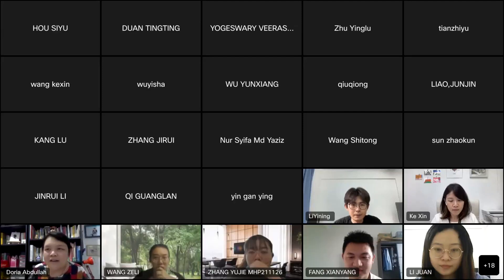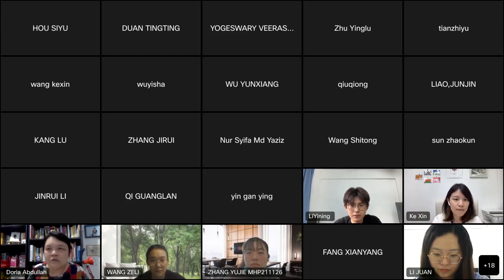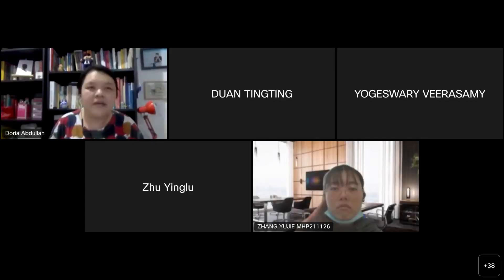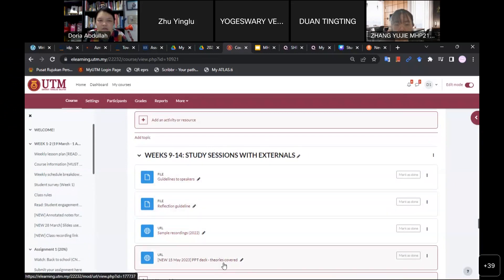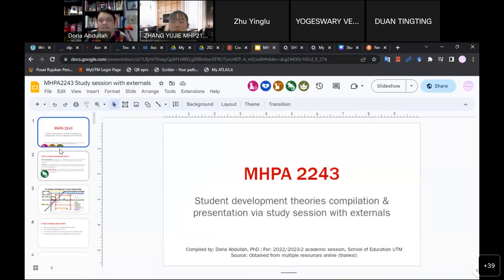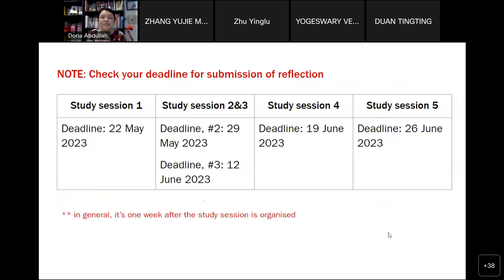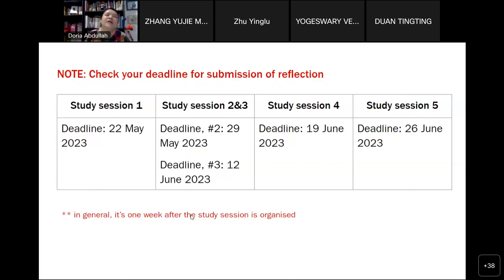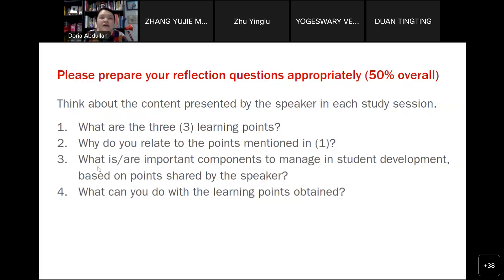MHPA2243 2022/23-2 STUDY SESSION 1: LEE KEXIN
Date - 15/05/2023 (Monday)
Time - 4pm
Guest - Lee Ke Xin, school counsellor, Sri Kuala Lumpur International School